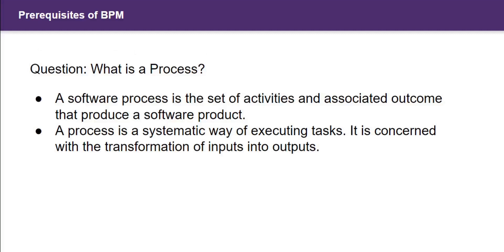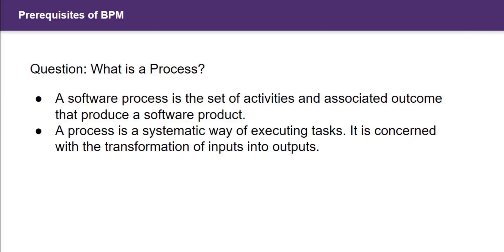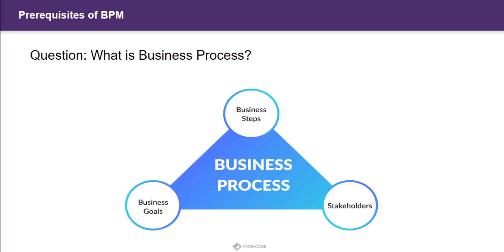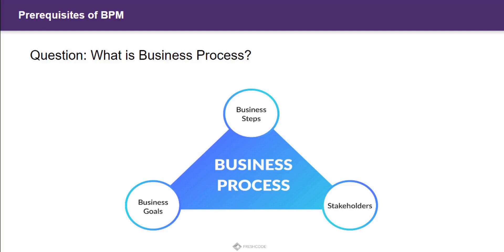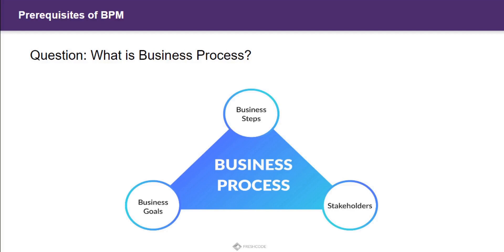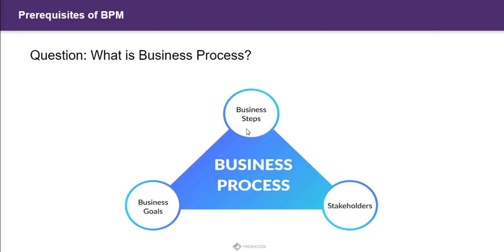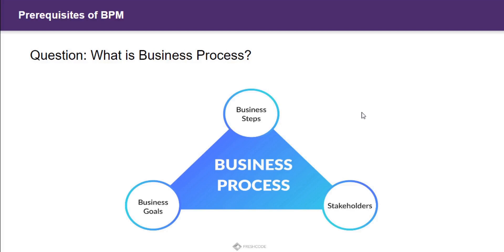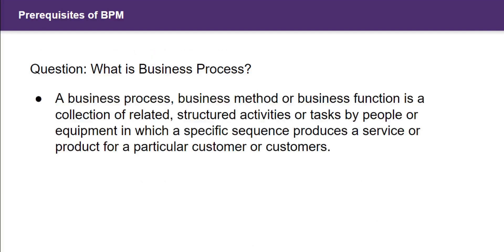Appian Full-Stack Training Sample Video | Call @8077574589 for more info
Hi Friends, In this video I have shared a sample training video delivered by me. The trainees are from TCS & Wipro. The technology stack involves all about Appian BPM and Appian as a development platform. In the upcoming videos I will be explaining each and every component and object in a simple way. I you like my video, do give a thumbs up 👍.
If you are a fresher looking for a job opportunity or an experienced engineer, please join my Instagram account: @greyontech where I regularly share job opportunities from various companies and I can refer you in them as well.